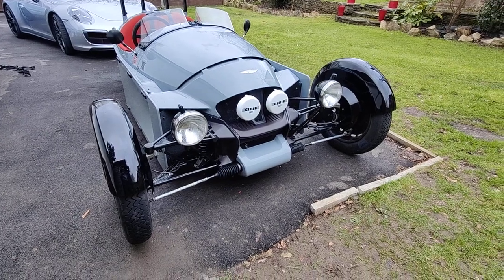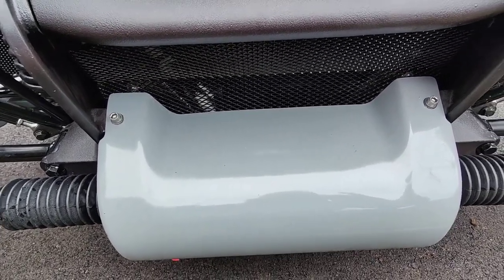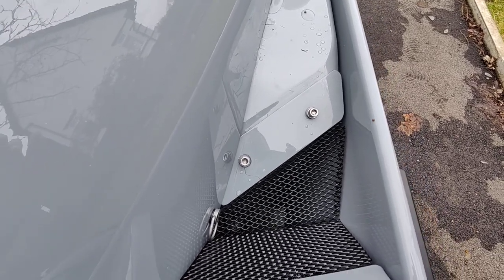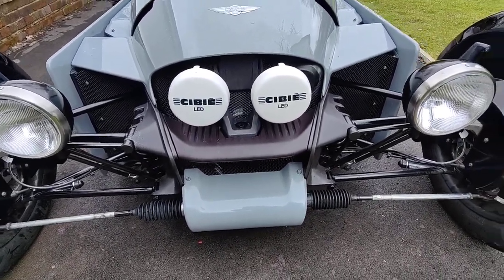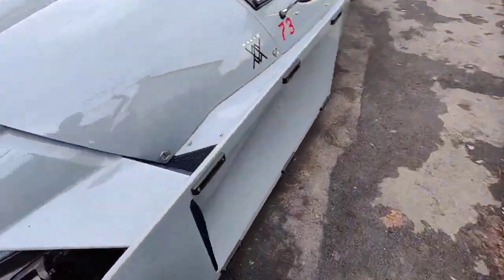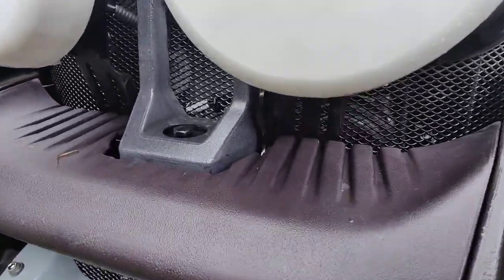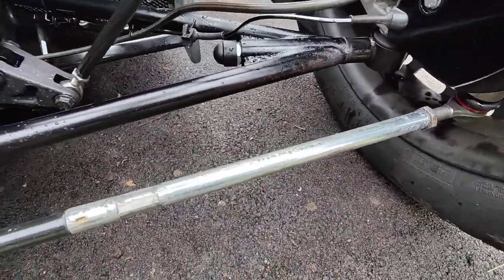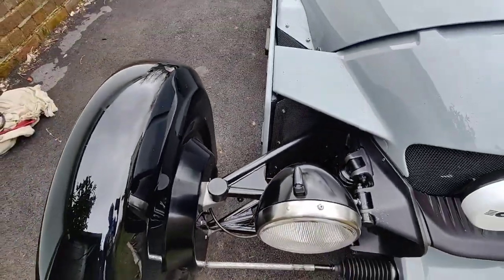Morgan super 3 replacing black screws at the front of the car to stop rust